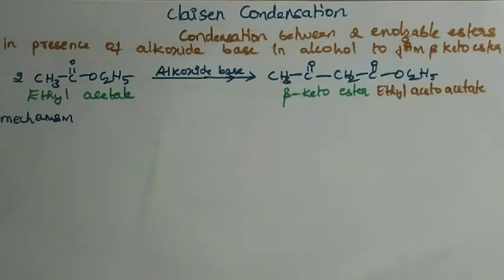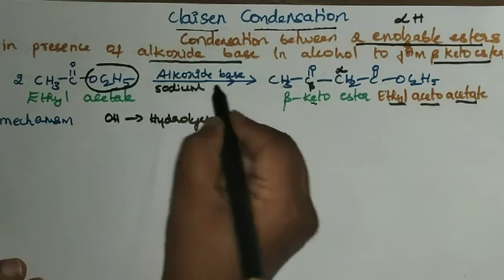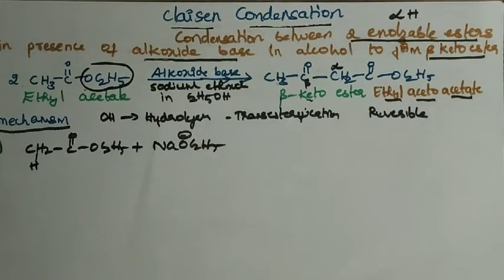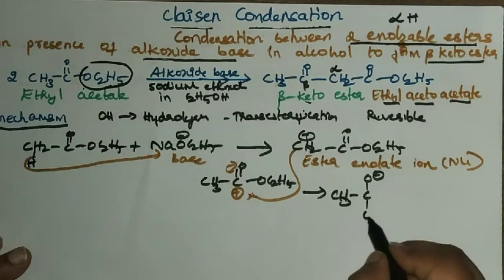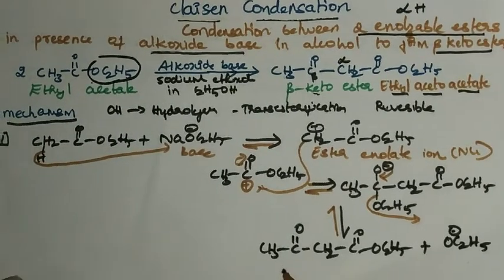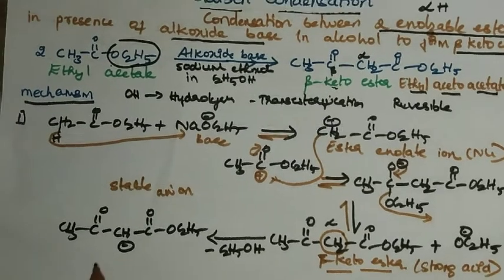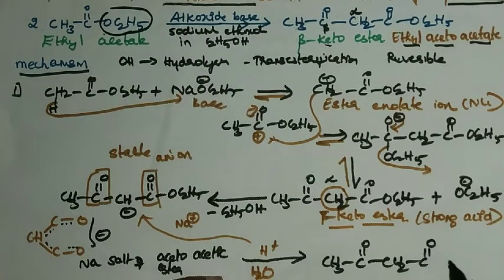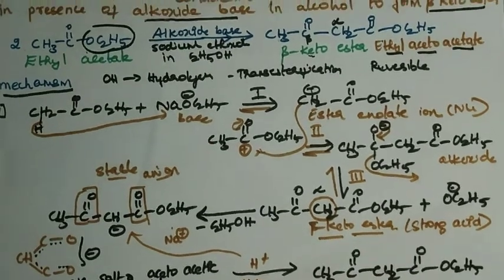Claisen condensation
Simplified explanation of Claisen condensation